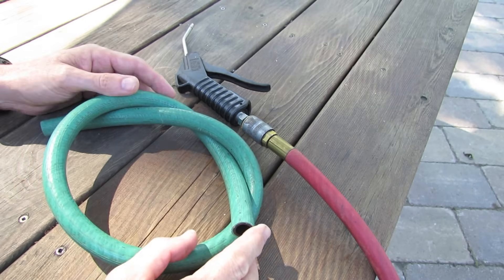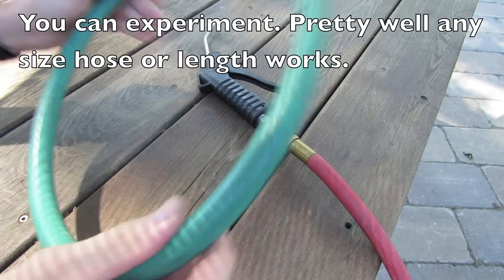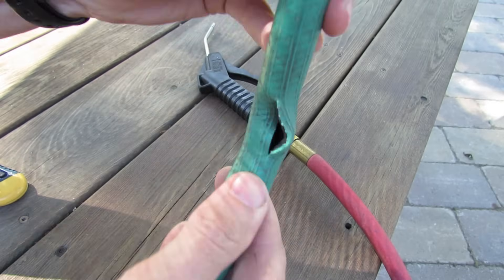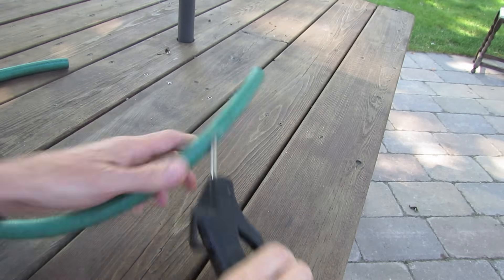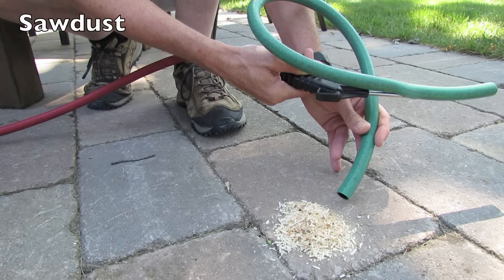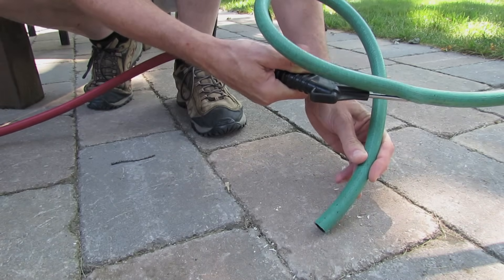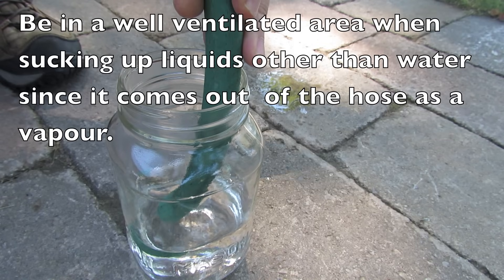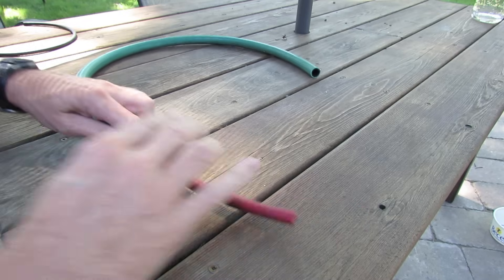How To Make ● A Simple Powerful Venturi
You can use compressed air to create a strong vacuum.  Only 2 things needed to make this powerful, simple vacuum cleaner. A piece of hose and compressed air. Any size hose and length will work. Great for engine work when trying to clean debris from a tight engine spot. Because of its size, it can fit into tight spots a normal shop vac can't get into.  Easy to make in about a minute.

USA
● Blow Gun .

CANADA
● Blow Gun .